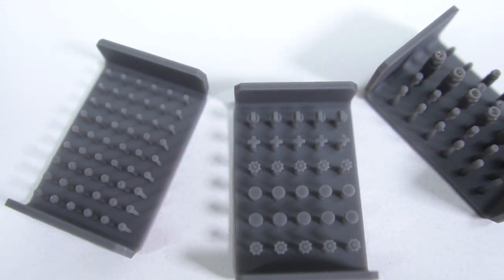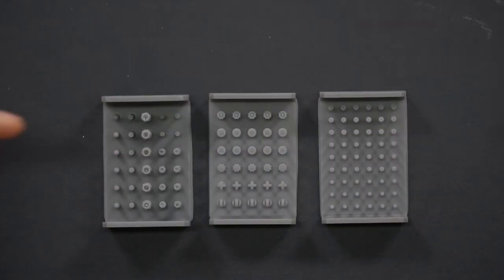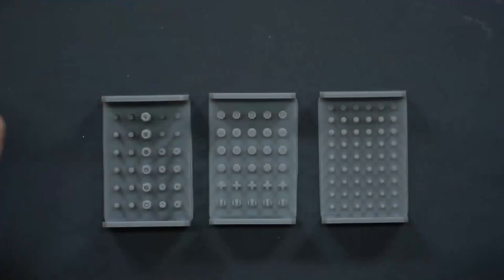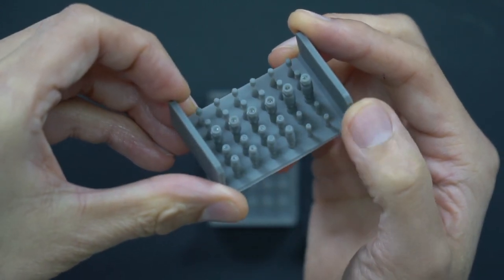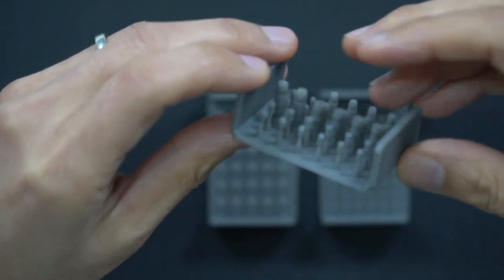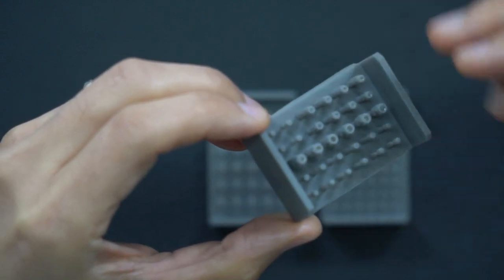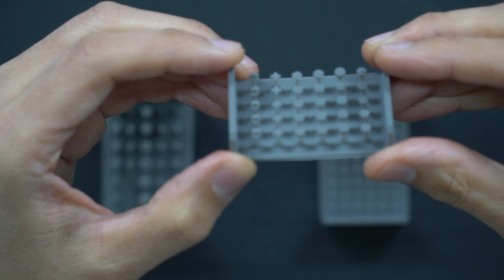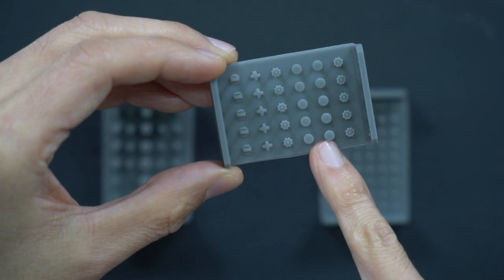Hearns Workshop | HWS Resin Rivet, Bolt, Hinge Detailing Series Mini Trays Intro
BJ explains what is included in the new Hearns Workshop Mini Trays.
Each Mini Tray includes a variety of sizes of parts to help you add interest and sharp detail to your miniatures.

Hearns Workshop is the brand new manufacturing division of Hearns Hobbies.
All items are manufactured in Melbourne, Australia to a very fine level of quality and detail.
Products to suit scale modelling will be constantly added to the catalogue, with items to suit all hobbies to be introduced in the future.

Let us know what you would like us to make!